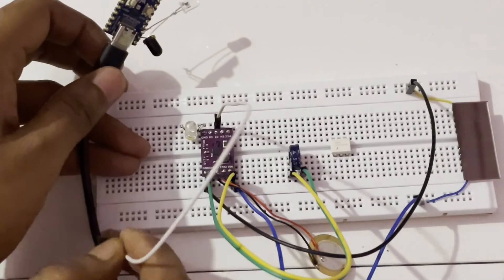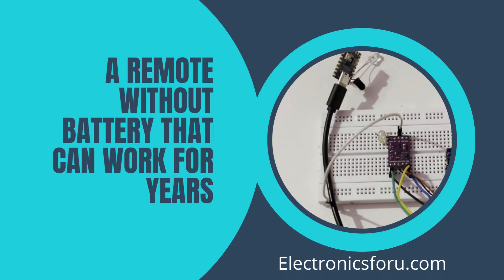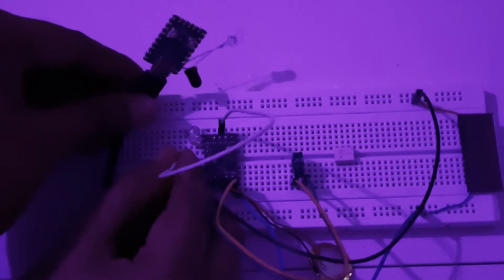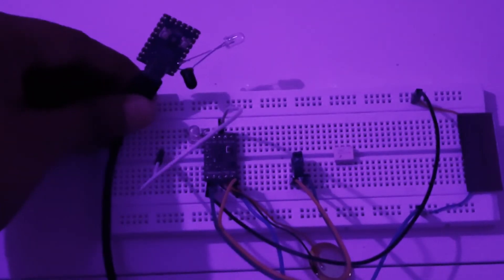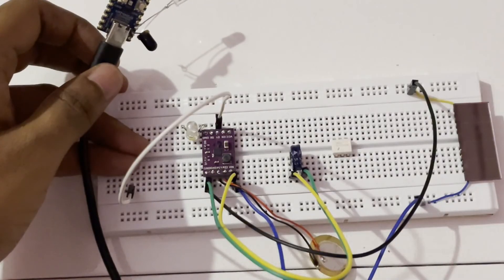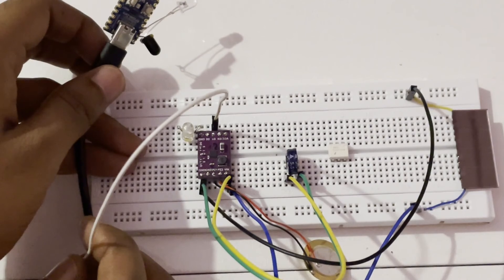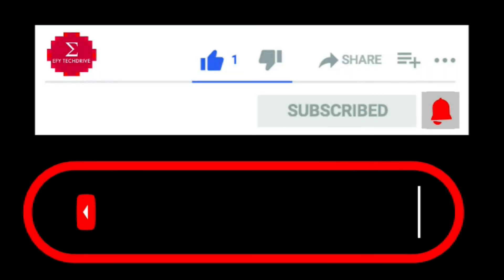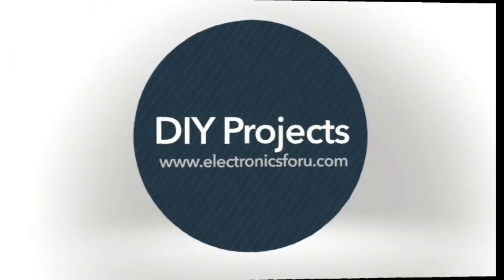A Remote Without Battery That Can Work For Years : Electronics For You DIY Project